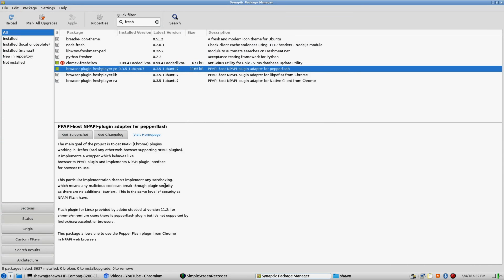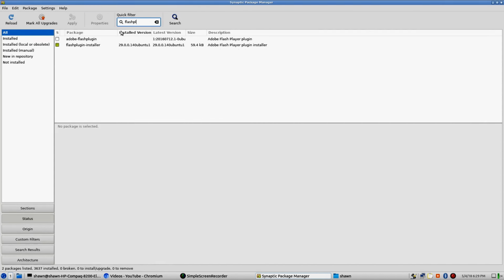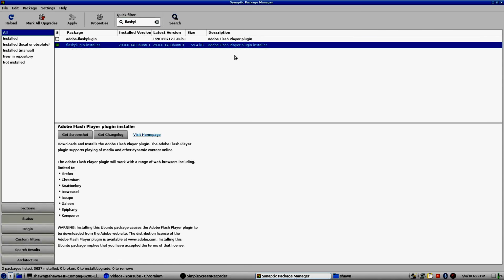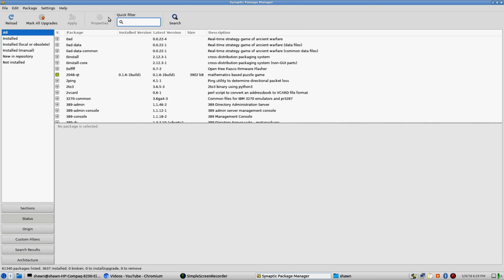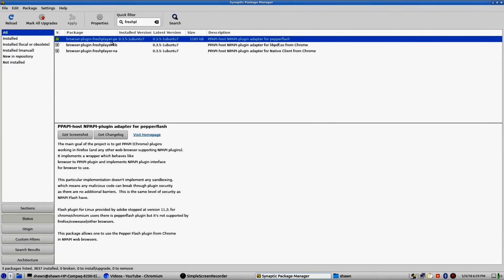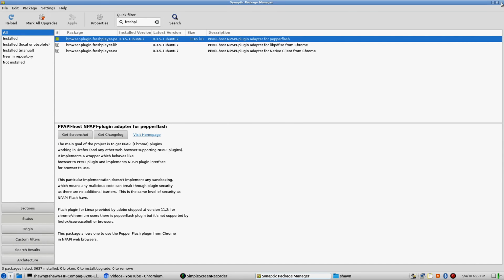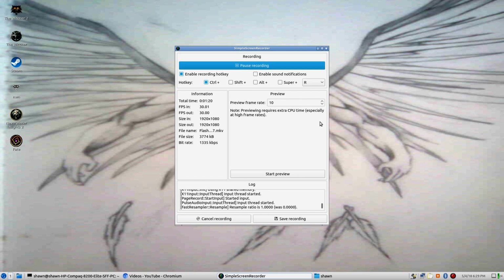adobe flash in Linux! pepper flash in firefox or other browsers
This tutorial how to talks about installing flash in firefox or other browsers on linux.